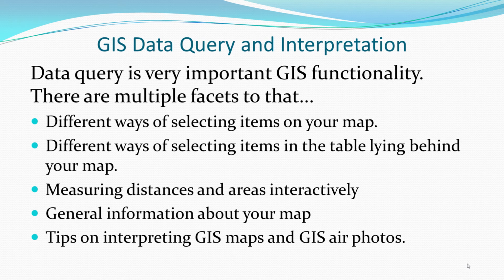Introduction to QGIS buttons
There’s a whole bunch of buttons in Quantum GIS and in this step I’m going to continue our cook’s tour of them that we started in Step 3. Here’s what we’ll be talking about

* Different ways of selecting items on your map.
* Tables
    ** Different ways of selecting items in the table lying behind your map.
    ** How to modify the table that lies behind your map.
    ** An introduction to the link between maps and tables.

* Measuring distances and areas interactively
* General information about your map
* Tips on interpreting GIS maps and GIS air photo